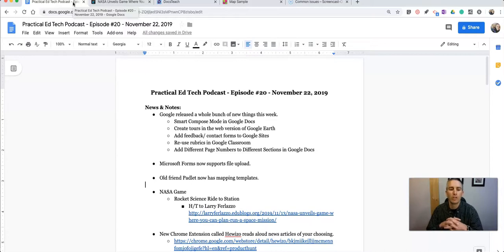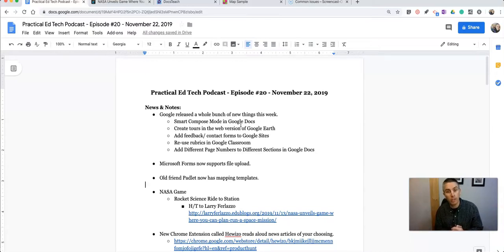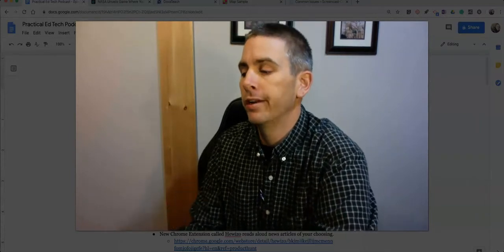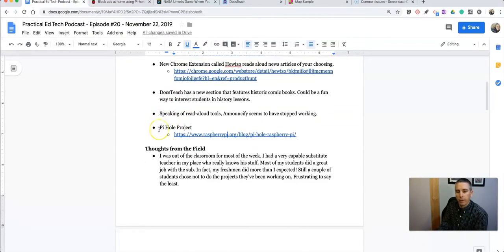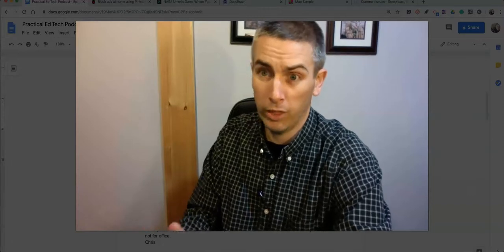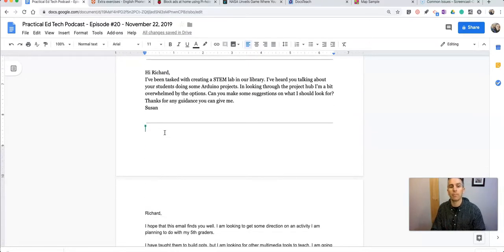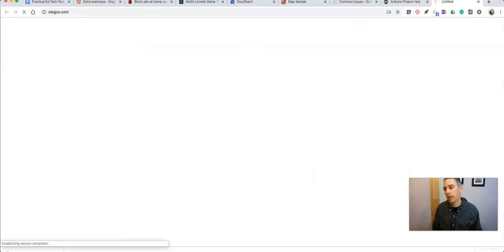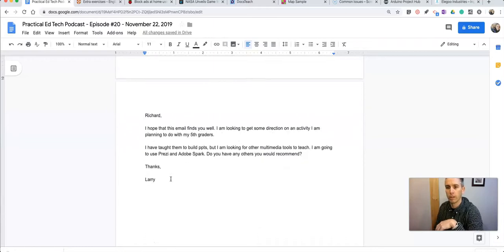The Practical Ed Tech Podcast - Episode #20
In this episode I share five Google tools updates you might have missed, a new Microsoft Forms option, and a new mapping tool. As always, I answered a handful of questions from readers, listeners, and viewers like you.

Bookmark this page for my Thanksgiving sale on professional development webinars